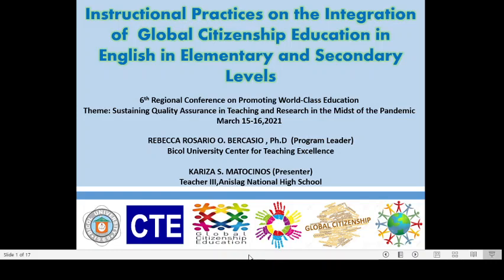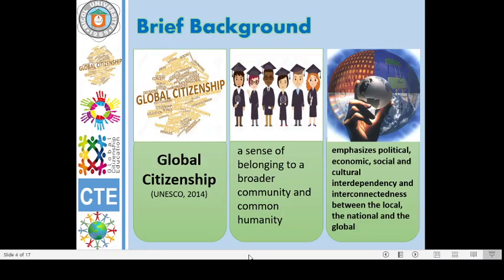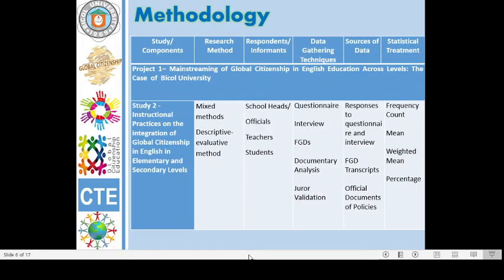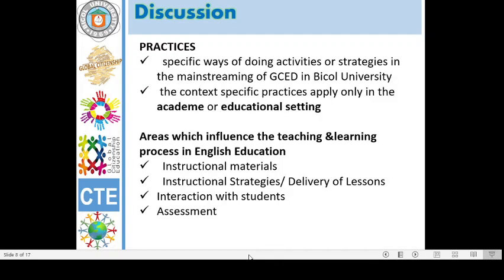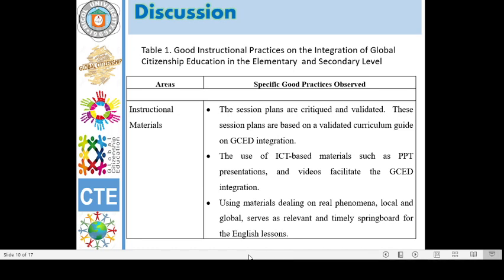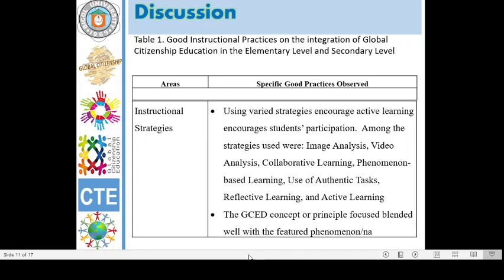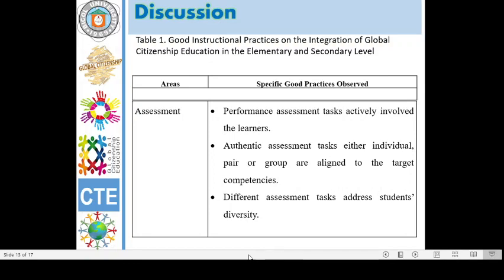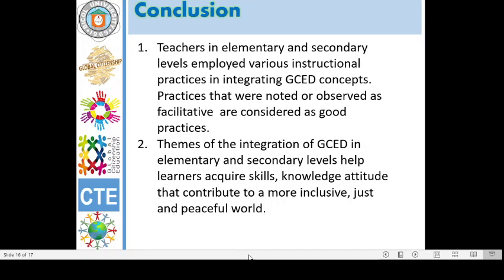Instructional Practices: Integration of Global Citizenship Education in Elementary-Secondary Levels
Instructional Practices on the Integration of Global Citizenship Education in Elementary and Secondary Levels

Presenters:
Rebecca Rosario O. Bercasio of Bicol University, Legazpi City
Kariza S. Matocinos of Anislag National High School, Daraga, Albay

presented during the 6th Regional Conference on Promoting World-Class Education last March 15-16, 2021.